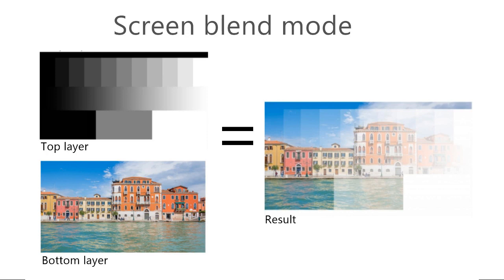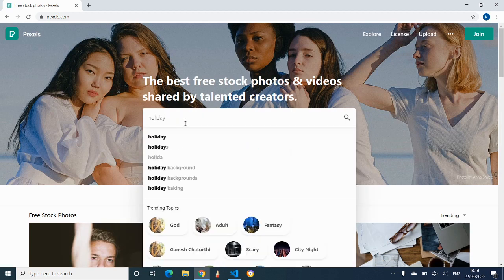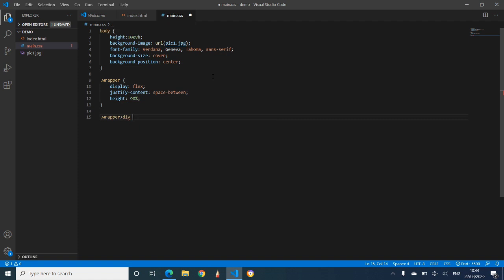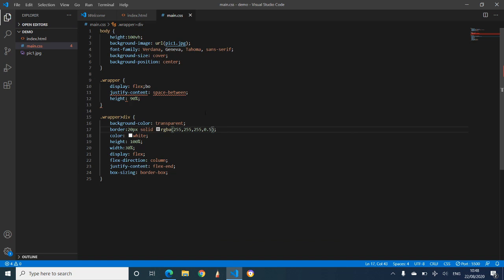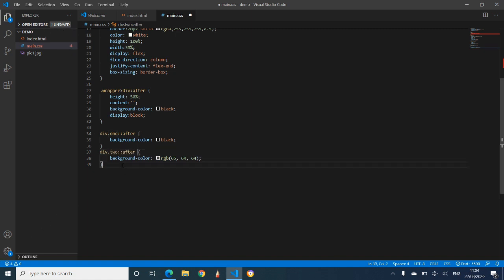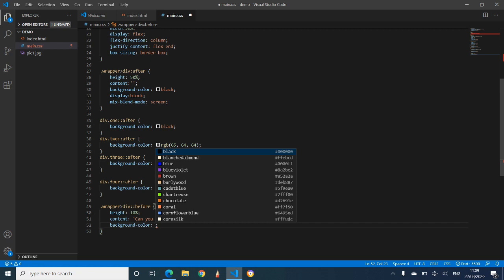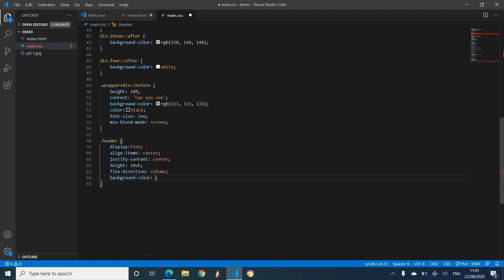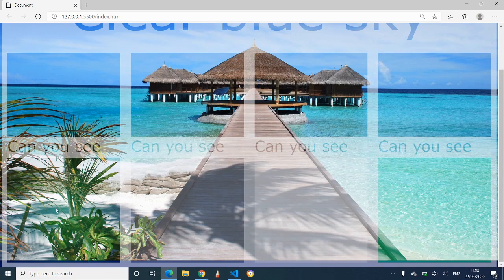CSS3: Mix Blend Mode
In this tutorial, you will build a small web page with a flex grid and learn how to apply the mix-blend-mode property. We will be applying the screen effect.

Intro and demo: (00:0:00)
Setup flex grid and attach background image: (00:04:43)
Style column panels and add screen blend mode property: (00:14:15)